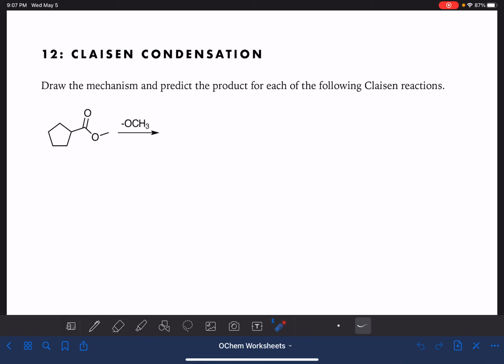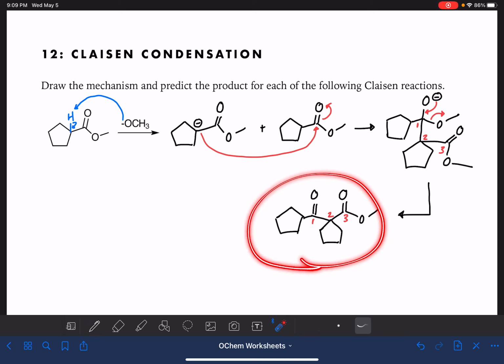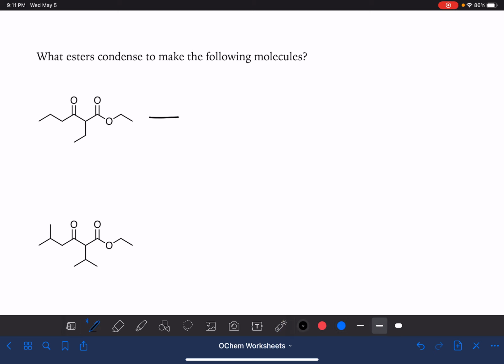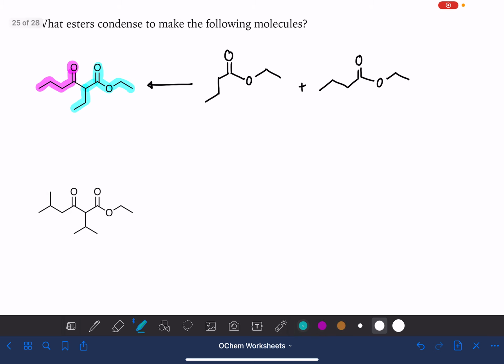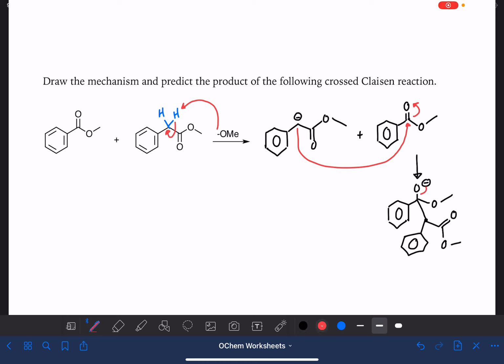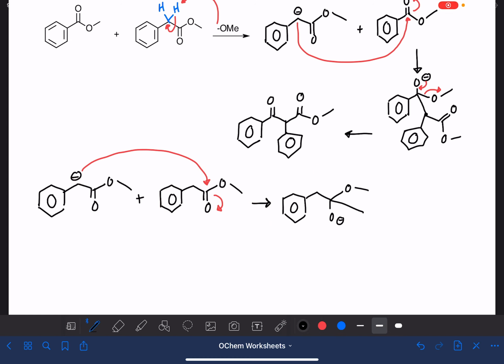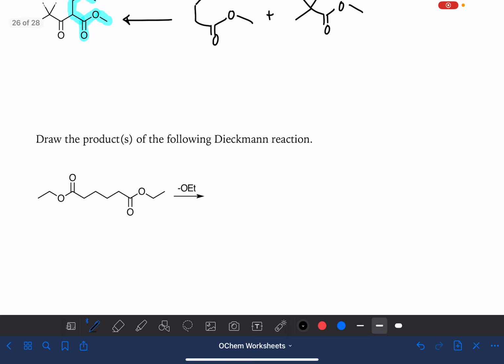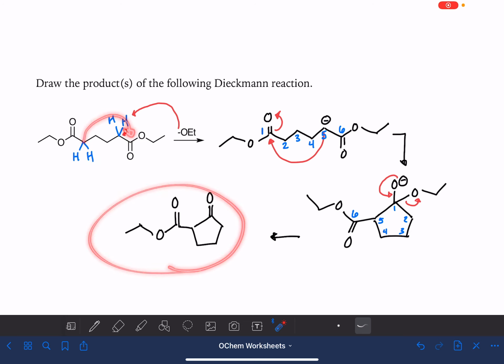23a: Claisen condensations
Examples of Claisen condensation reactions.